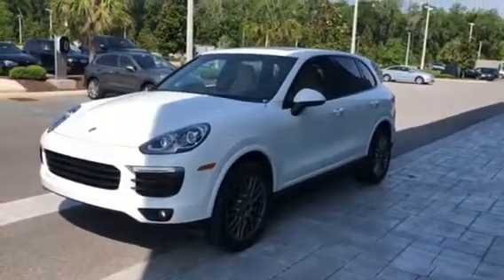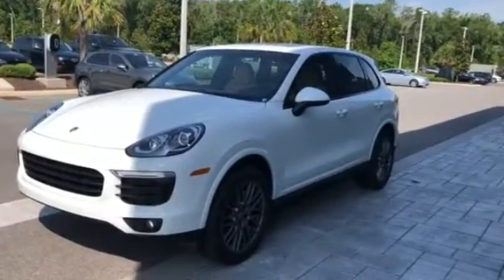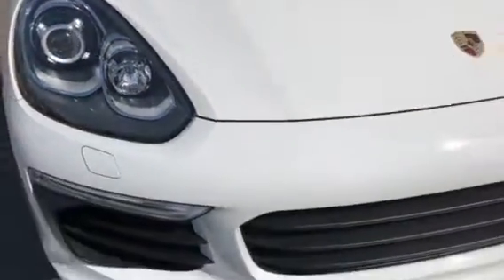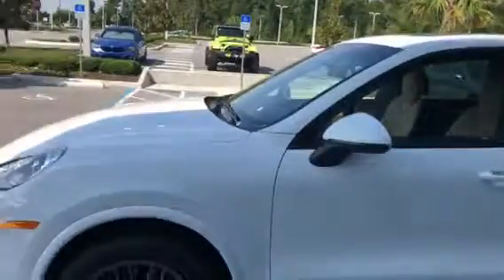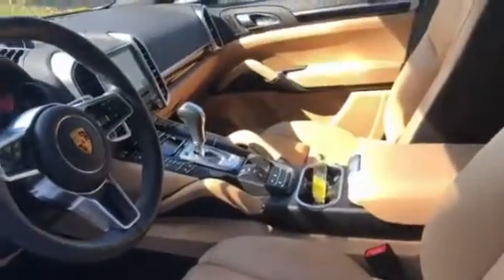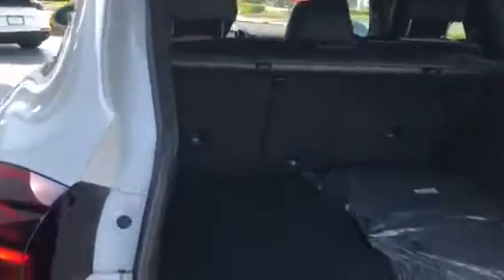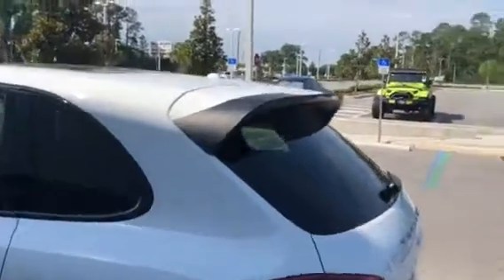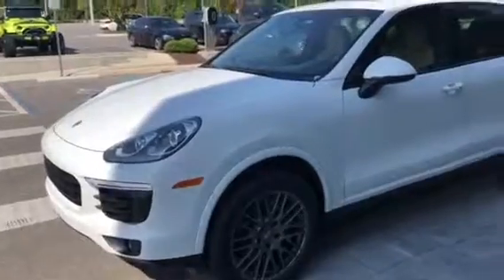Walk around for Jenny